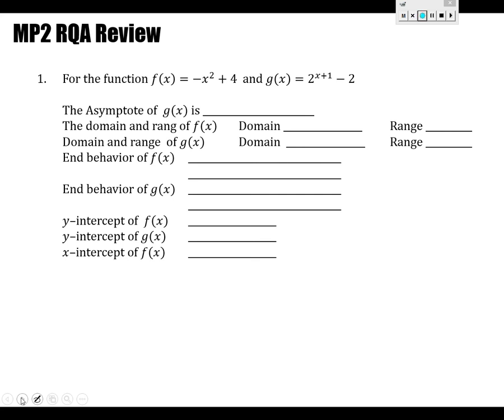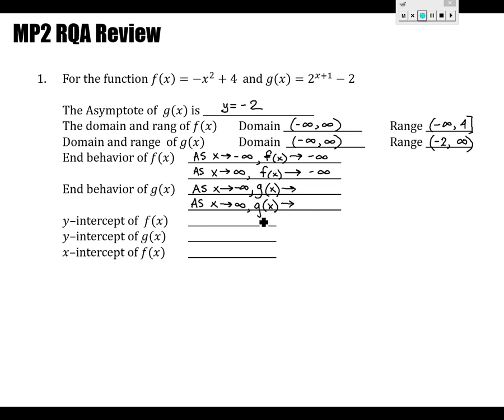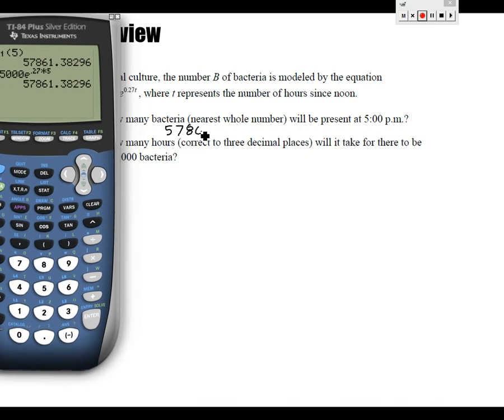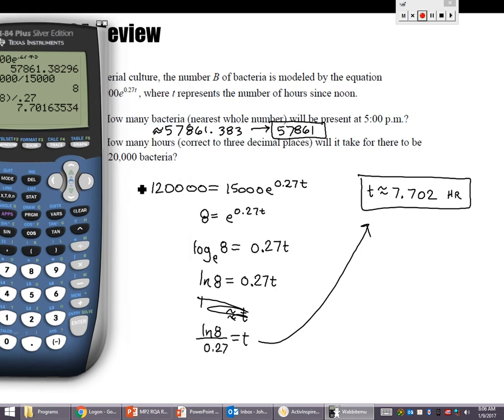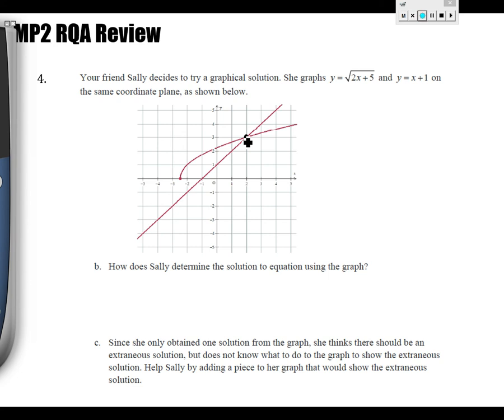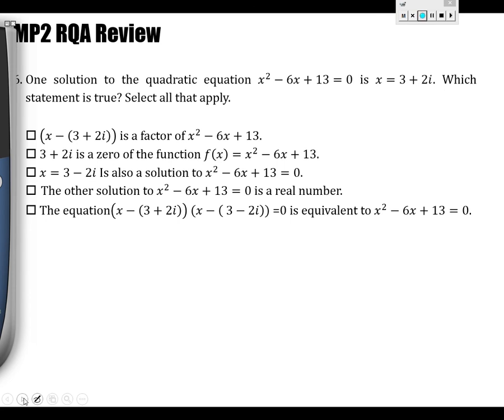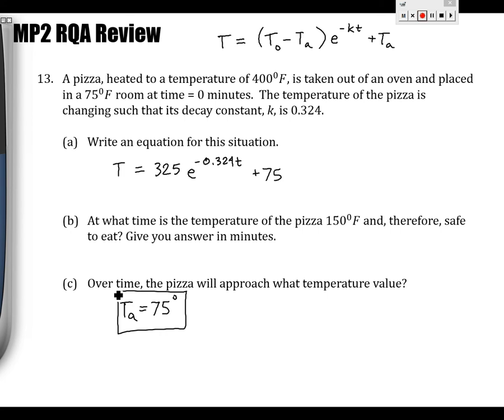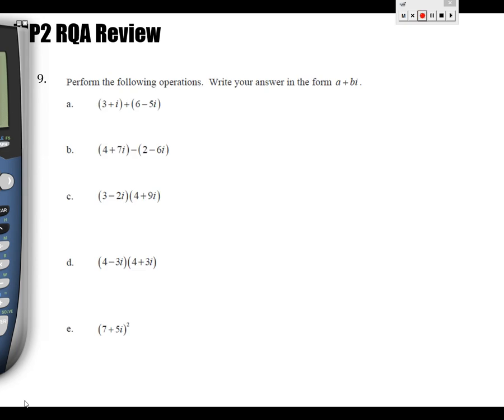MP2 RQA Review Honors